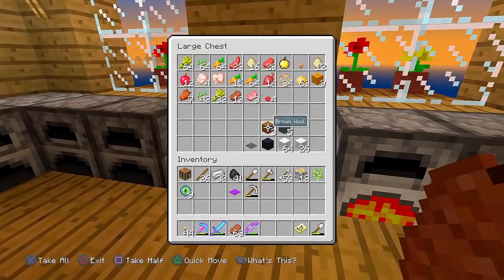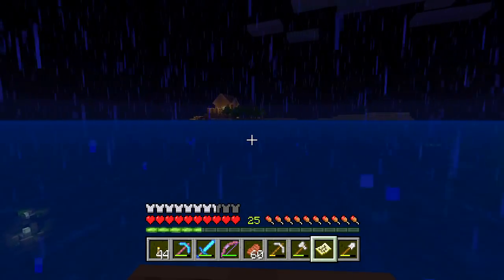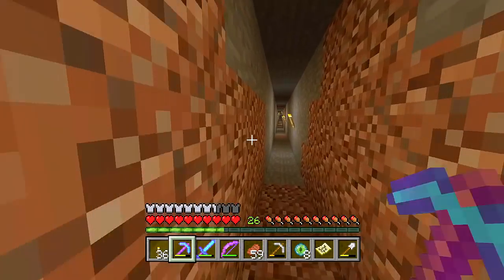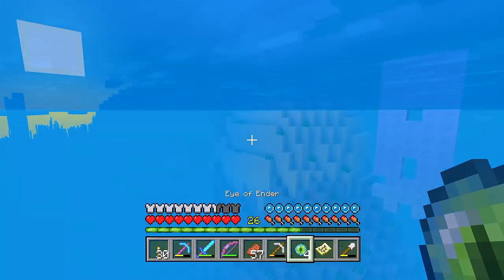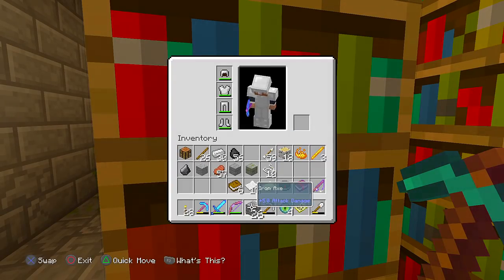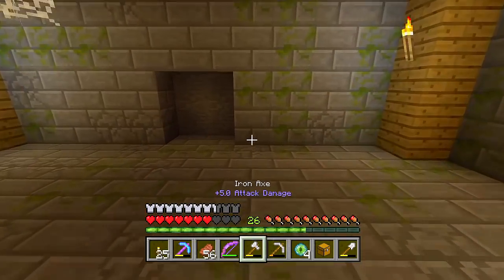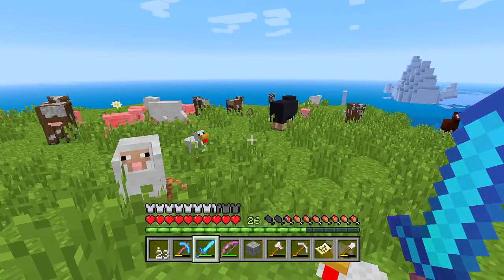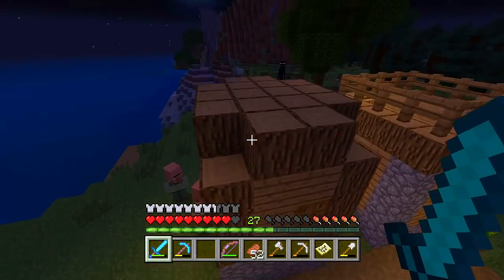Minecraft: Exploring The Stronghold - Episode 8 (Survival Island Let's Play)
In episode 8 to the survival island let's play series, I start by getting the rest of the eyes of ender, so that I can look for the stronghold. I find one library area with a chest, and the ender portal, where I then add all of the eyes of ender.